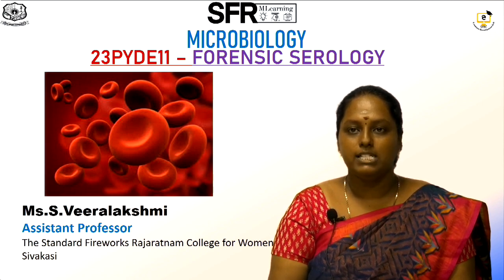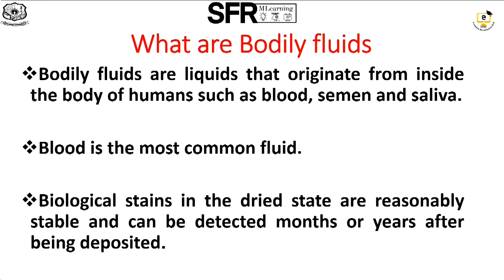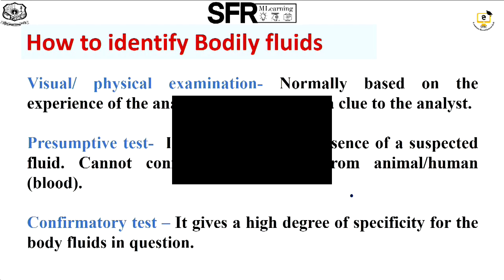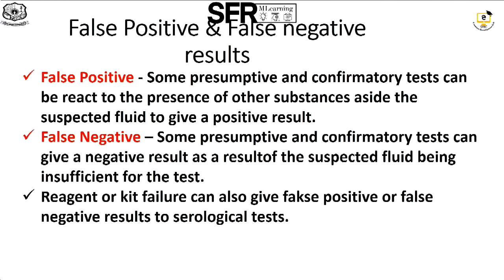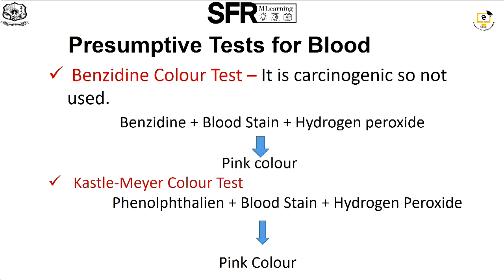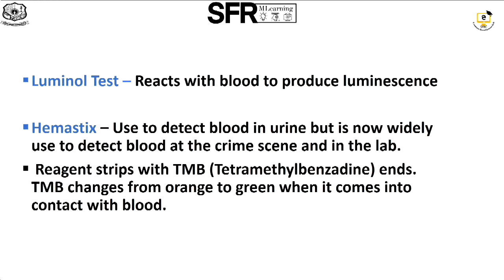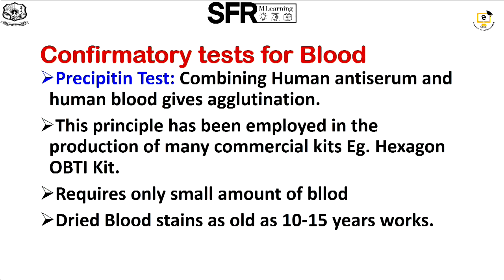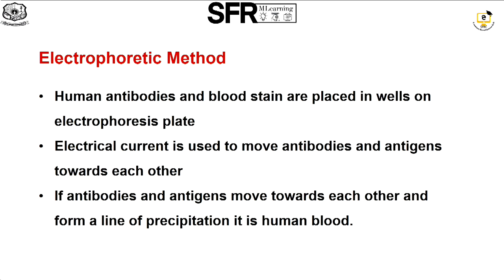Examination and Identification of blood sample by Ms.S.Veeralakshmi, Asst. prof. of Microbiology